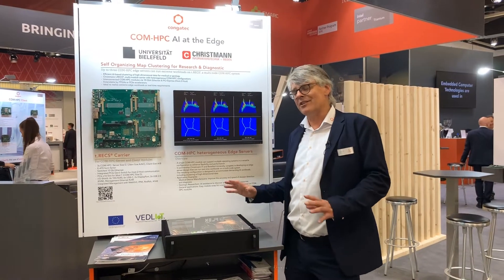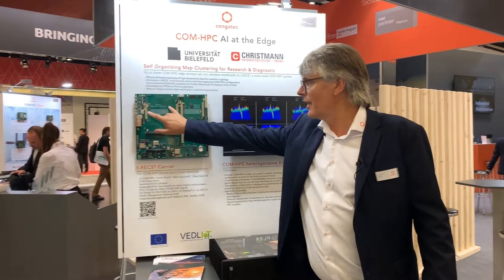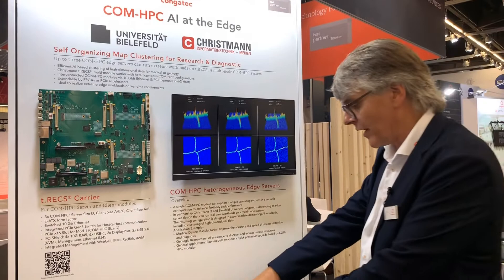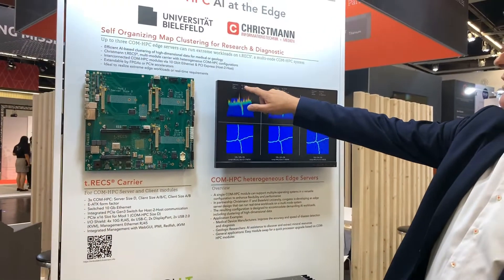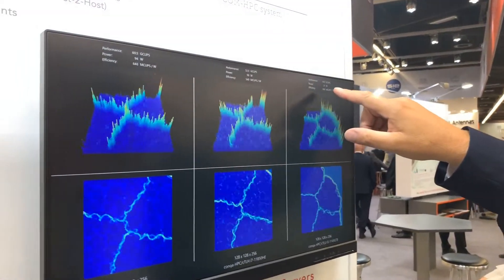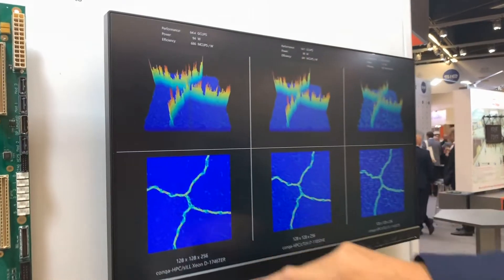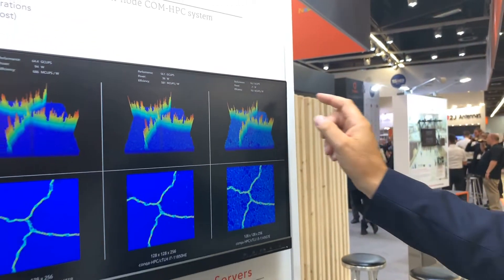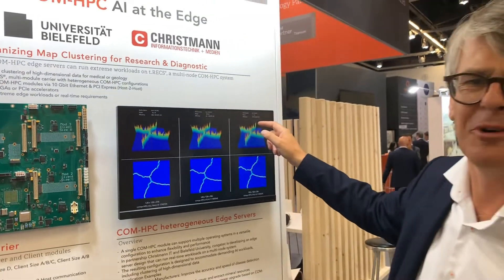COM-HPC AI at the Edge | Embedded World 2022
Self Organizing Map Clustering for Research & Diagnostic
Up to three COM-HPC edge servers can run extreme workloads on t.RECS®, a multi-node COM-HPC system:
- Efficient AI-based clustering of high-dimensional data for medical or geology
- Christmann t.RECS®, multi-module carrier with heterogeneous COM-HPC configurations
- Interconnected COM-HPC modules via 10 Gbit Ethernet & PCI Express (Host-2-Host)
- Extendable by FPGAs or PCIe accelerators
- Ideal to realize extreme edge workloads or real-time requirements